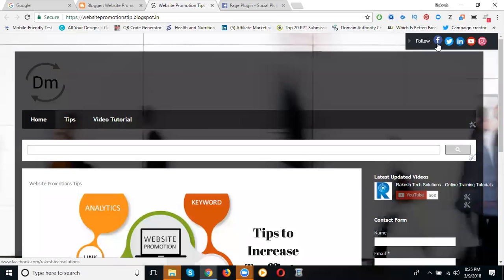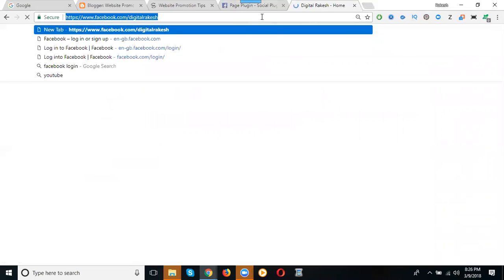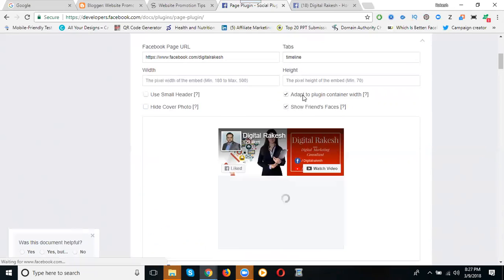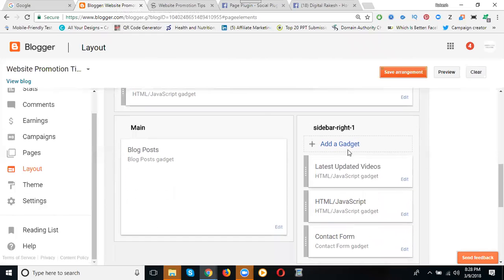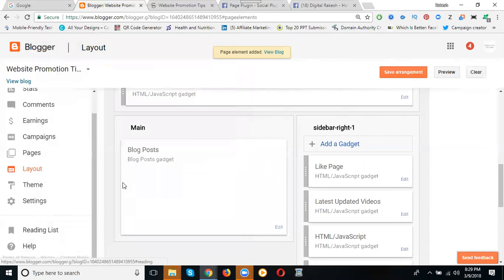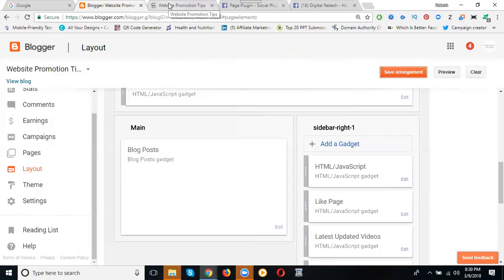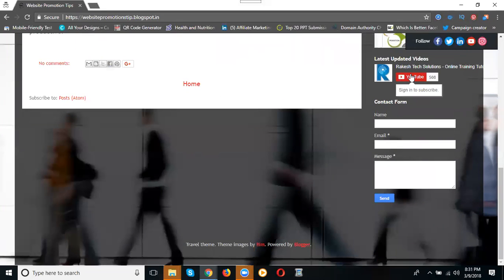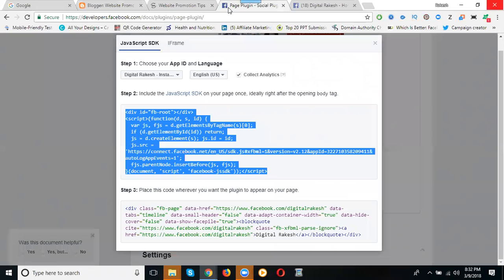How to add facebook plugin to blogger | Add New Facebook Page Plugin To blog | Rakesh Tech Solutions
Learn This Training Video How to add facebook plugin to blogger / Blogspot Tutorial By Digital Rakesh